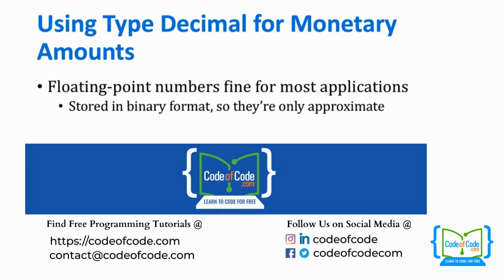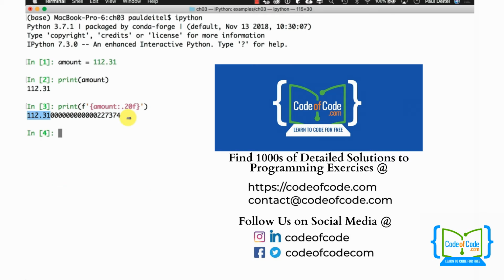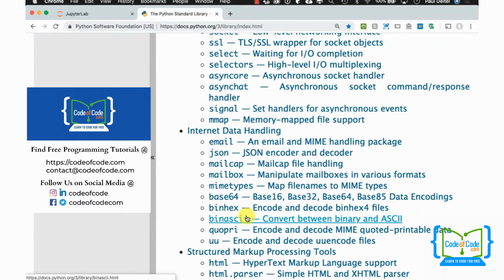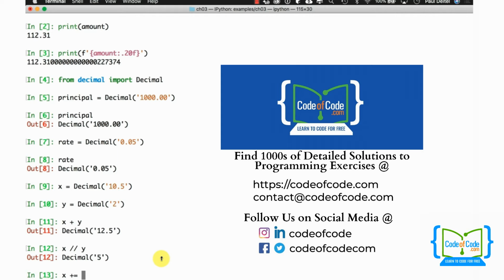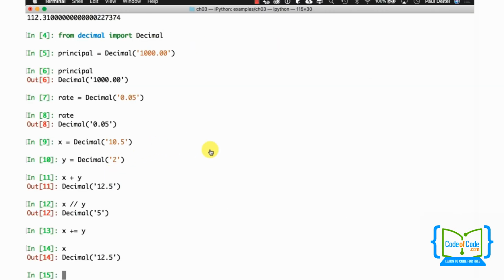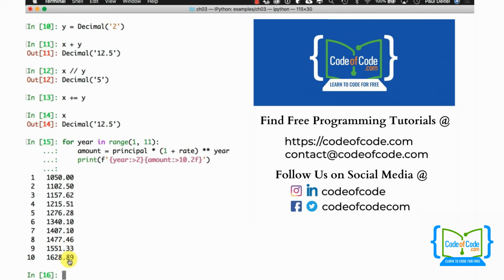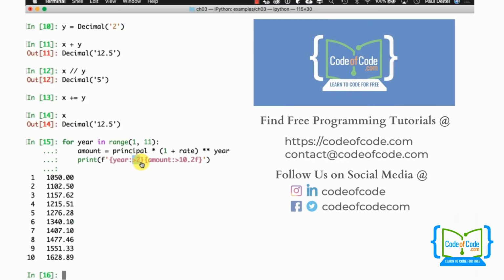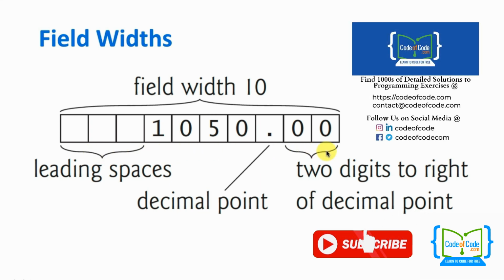Learn Python | Control Statements Ep.15: Using Type Decimal for Monetary Amounts | CodeOfCode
In today's episode, we'll discuss the topic, ''Learn Python | Chapter 03: Control Statements Ep.15: Using Type Decimal for Monetary Amounts | CodeOfCode''